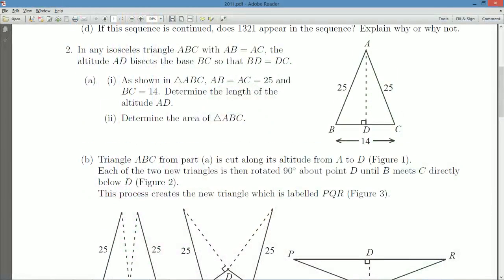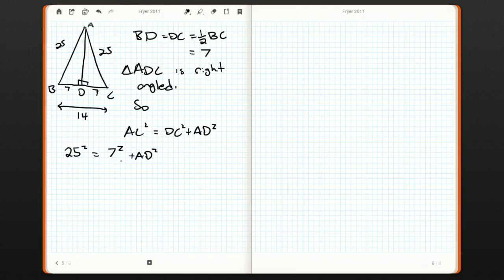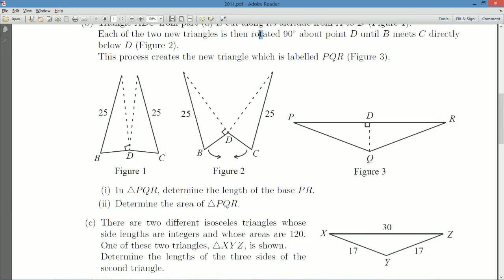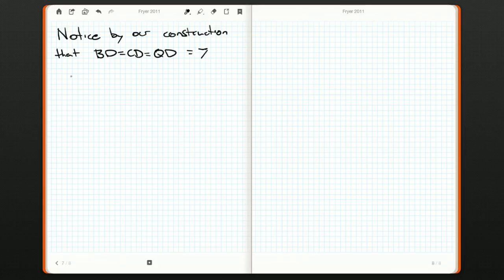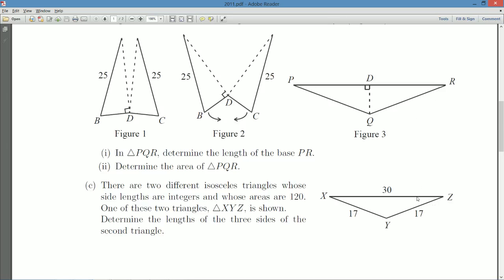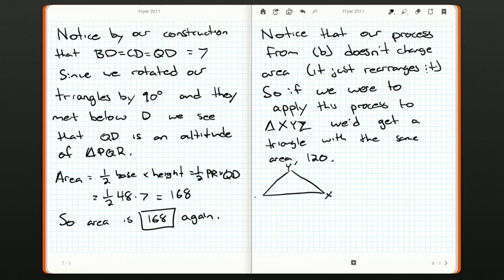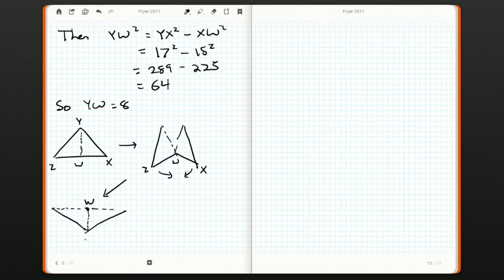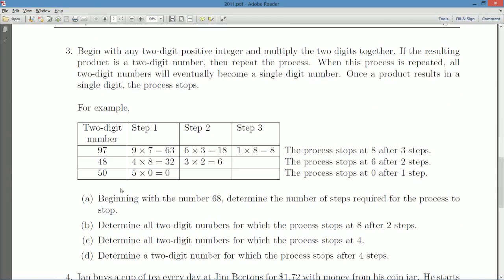Fryer 2011 2